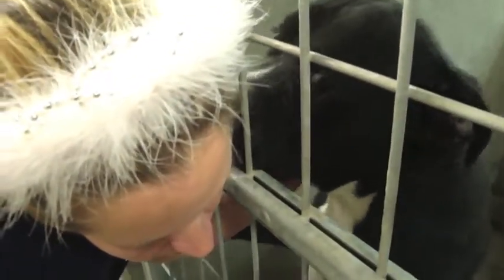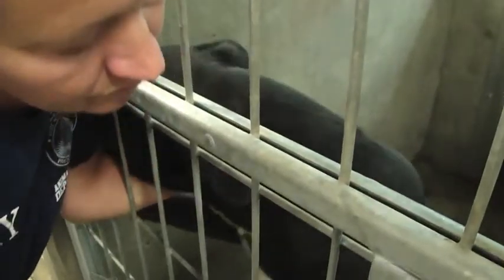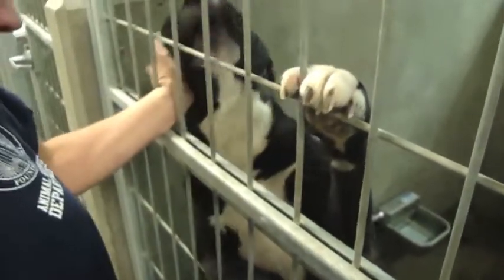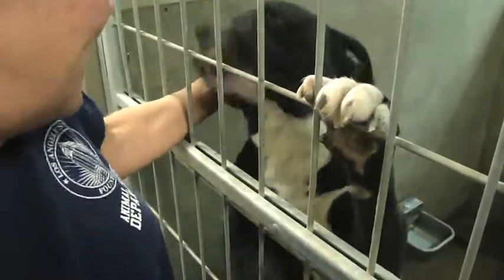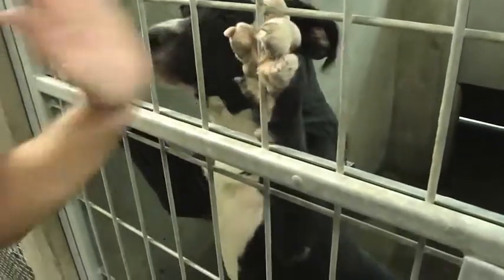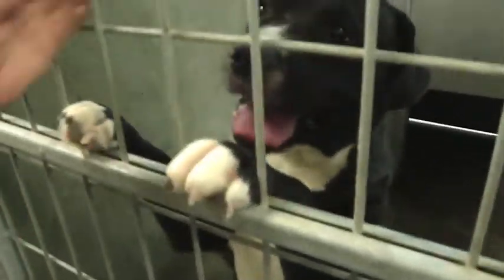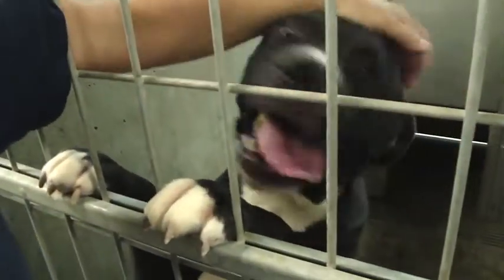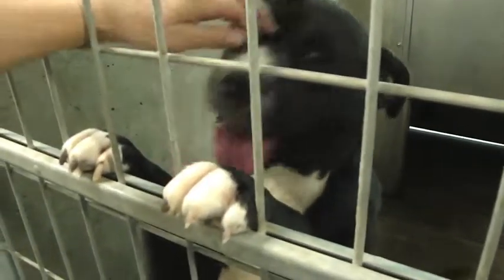Sweet Danny in medical with an injured leg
Danny A1420221
Danny is a 5 year old Staffordshire. One of his front legs is dislocated. VERY friendly dog! Please call the shelter for more information.
East Valley Animal Care & Control